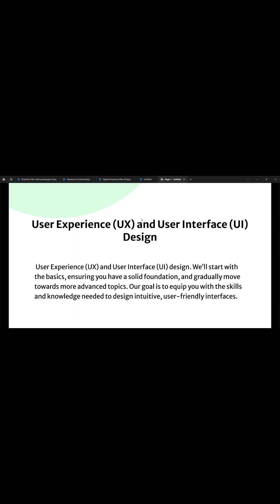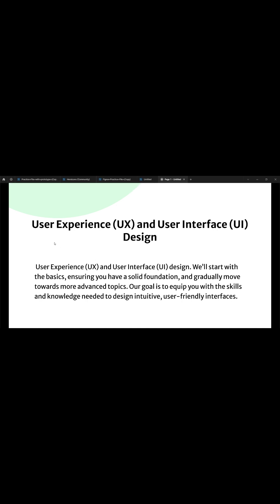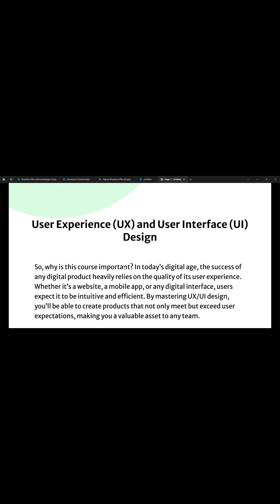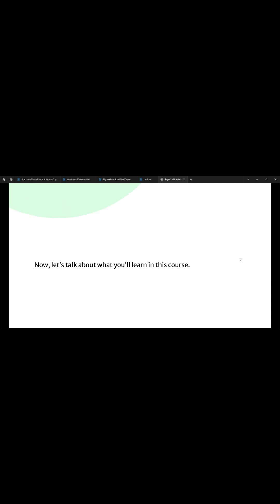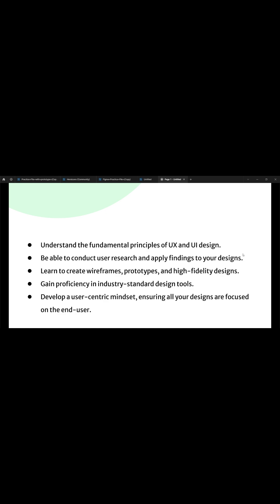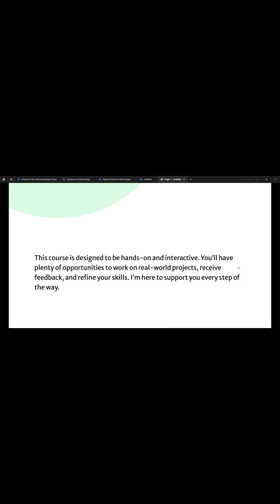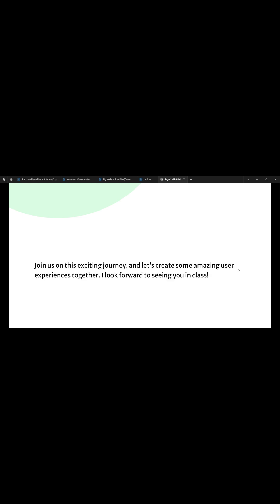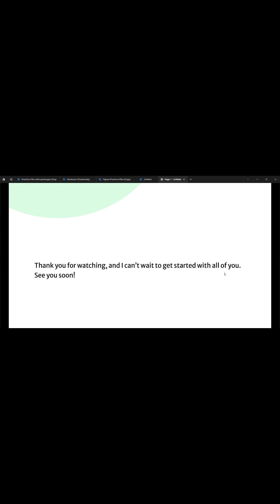Intro to Ux/UI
Unlock Your Future in Tech with Ascent Tech Hub!

Take advantage of our Early Bird Discount and secure your spot before it’s gone! With only 4 days left, now is the time to act.

By signing up, you’ll not only benefit from our expert-designed courses but also receive a lot of exciting free gifts including a water bottle, t-shirt, writing pad, pen, and much more!

Enjoy our comprehensive support services:

Free WiFi to enhance your learning experience.
Laptop Financing Available to ensure you have the tools you need.
Internship/Job Placement assistance to help you land your dream job.
Mentorship from industry experts to guide you every step of the way.
Don't miss out on this incredible opportunity to learn, innovate, and grow with Ascent Tech Hub.

Online | Physical

Where everyone transforms.